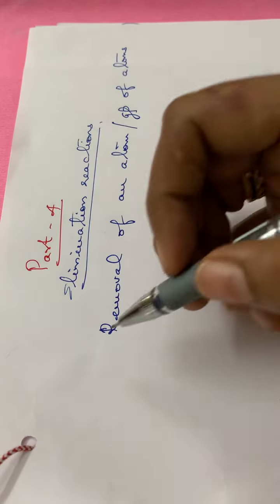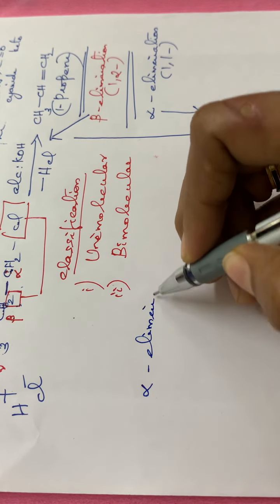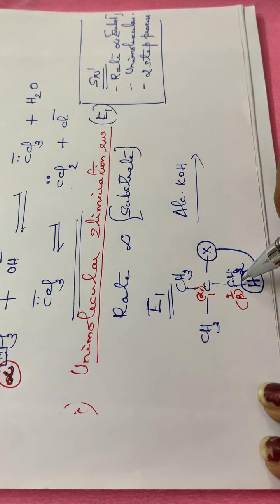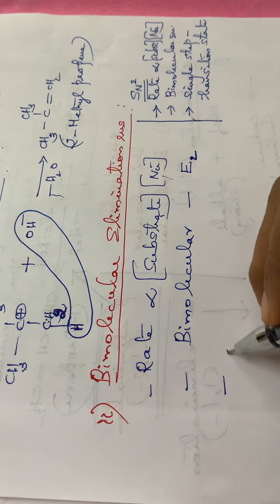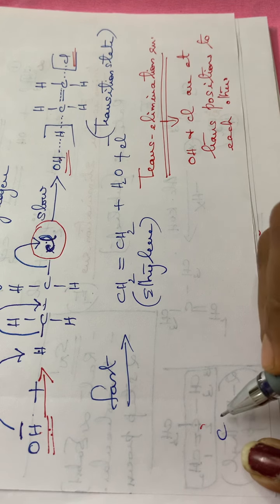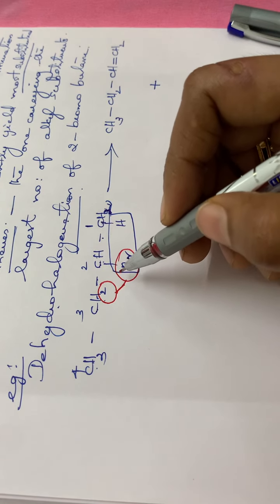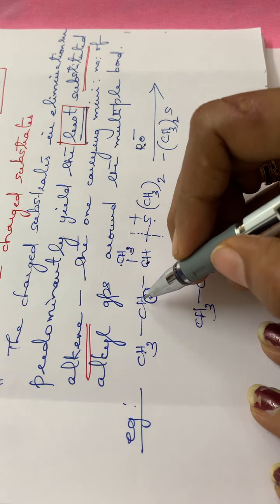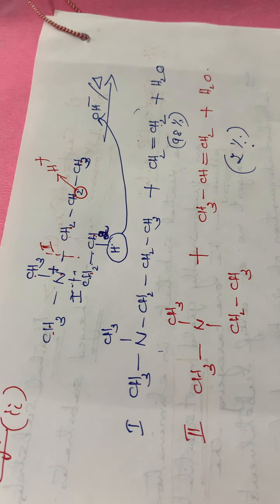S4 Reaction Mechanism Module II Part 4